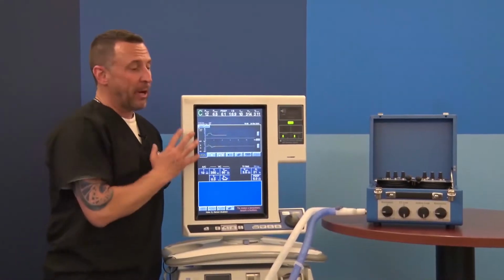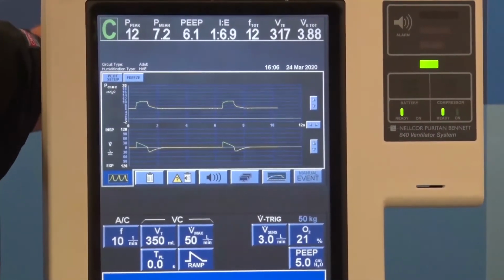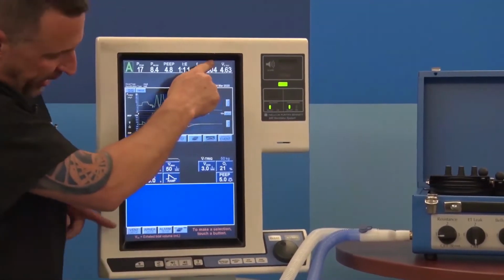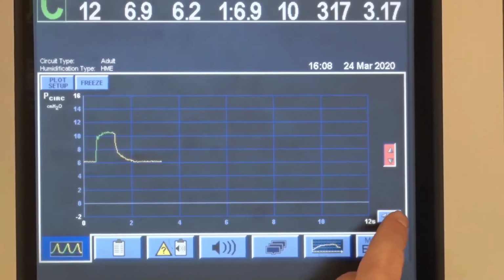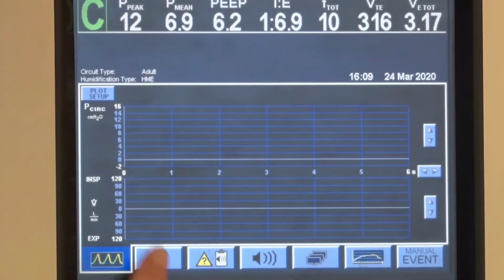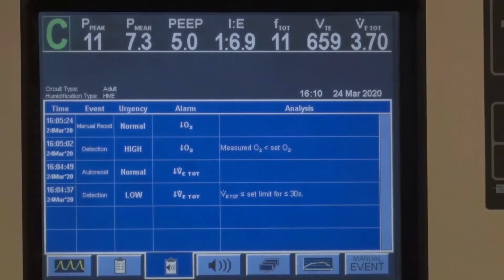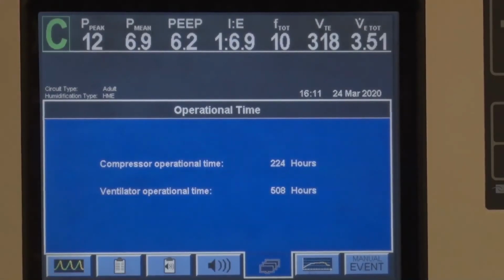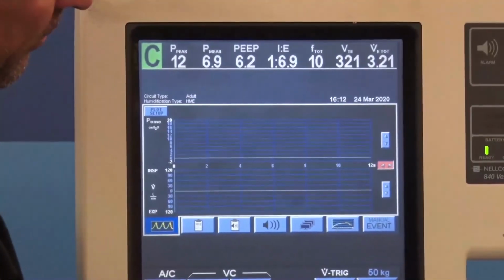Puritan Bennett 840 Ventilator - GUI Navigation Patient Data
Overview and training video 5 of 20